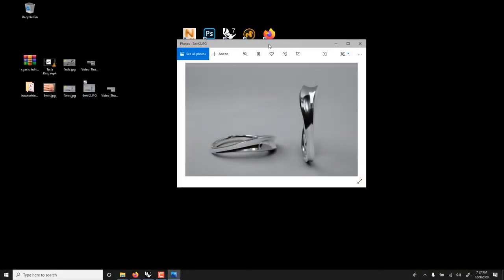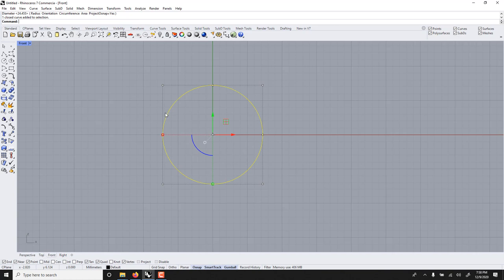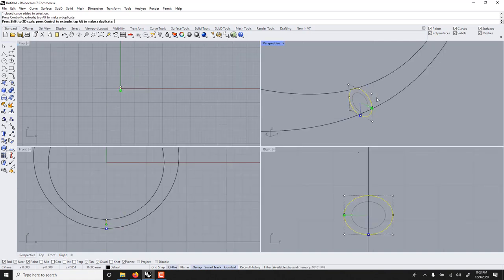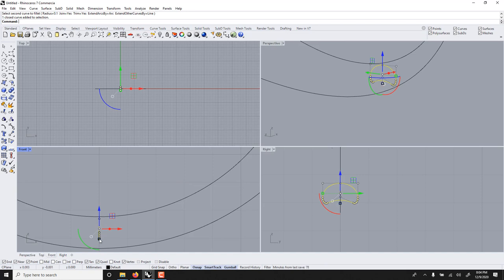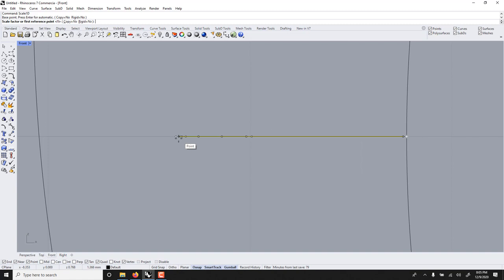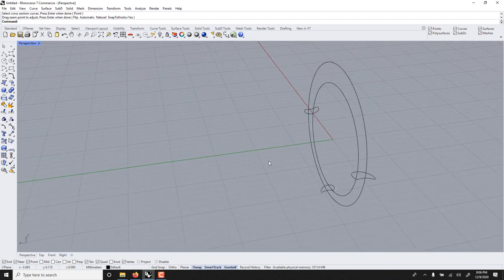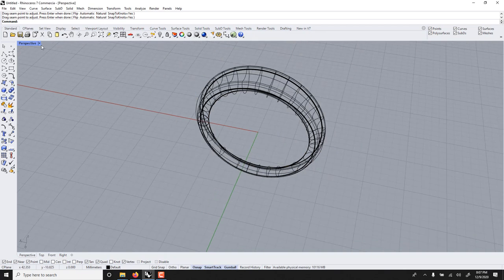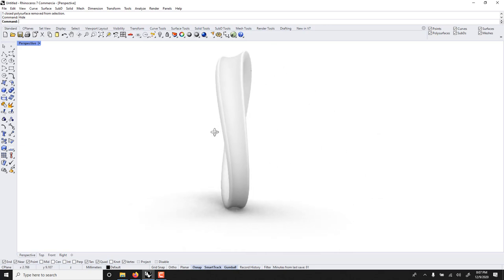Rhino 7 Twist Ring Tutorial 05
Fundamentals of computer aided design through an introduction to software Rhino3d version 7. You will learn how to model a twisted ring for rendering or 3d printing.

Etsy Simply 3S Store: